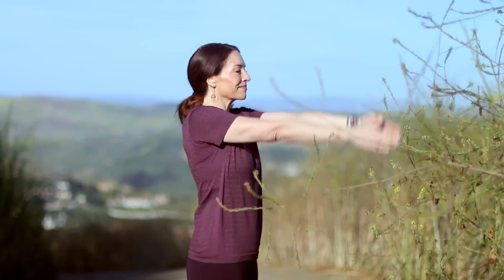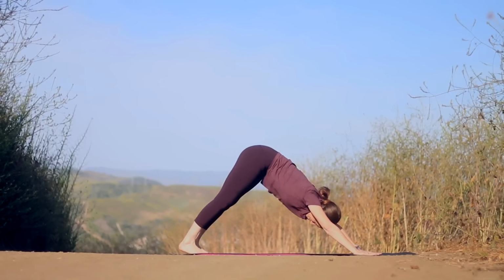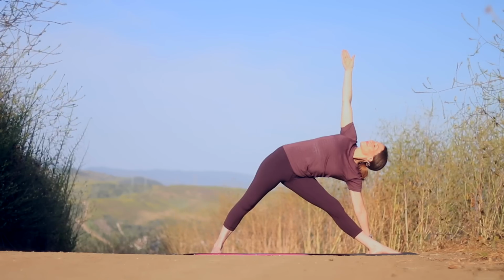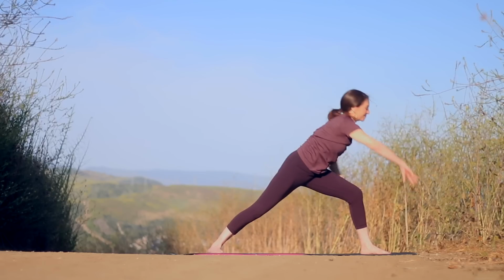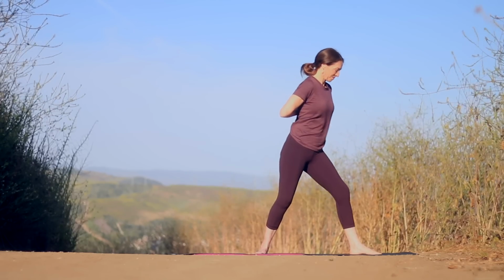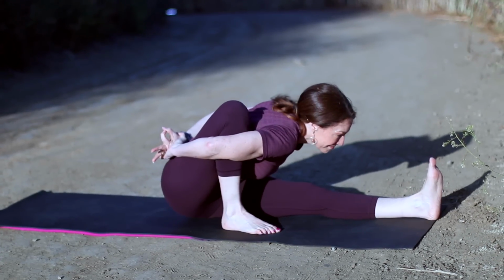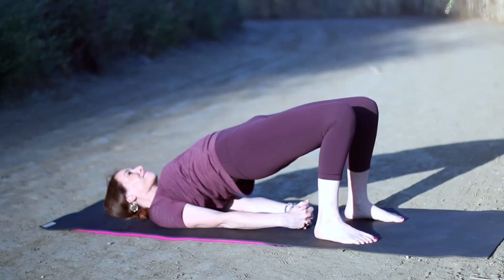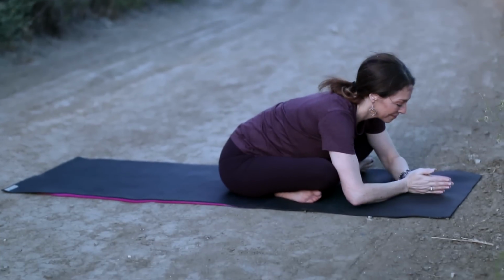Ashtanga Yoga (Open your energy channels)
A 30 minute yoga class that will open your energy channels and make you feel great. Find out how your body language may shape who you are

If you want to get a daily inspirational email from me and a free core class

We Would Love To Have YOU As A Part Of Our Intro